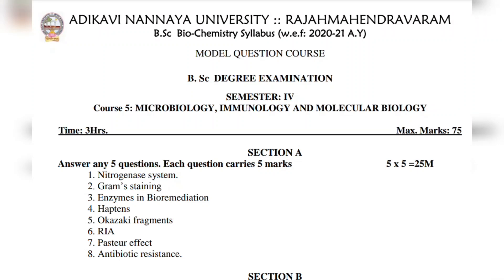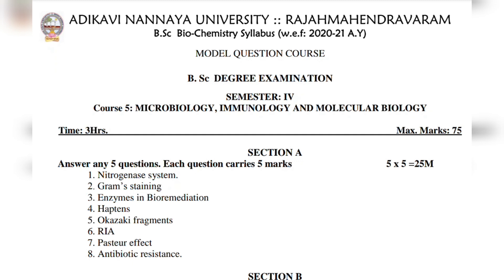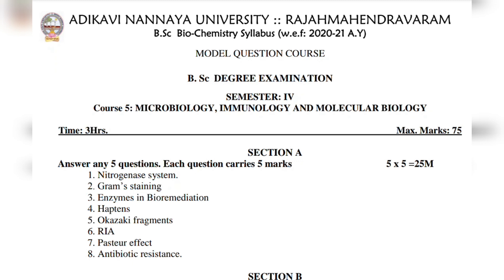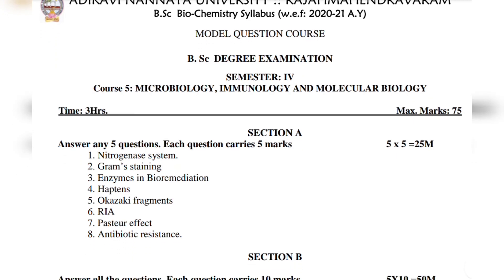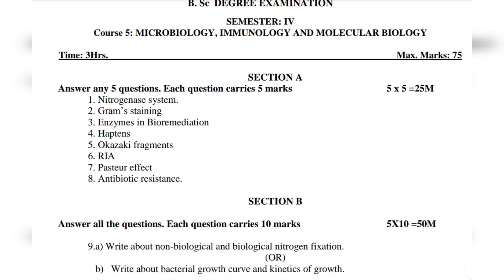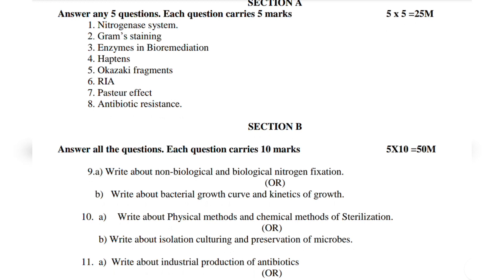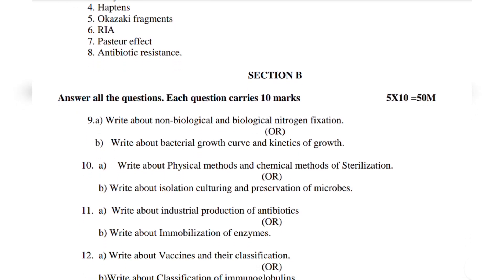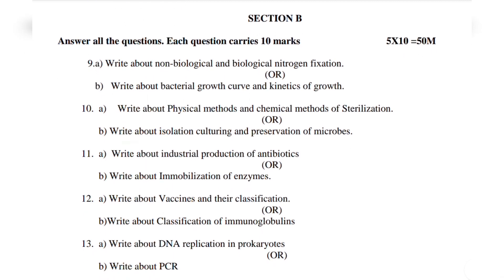AKNU sem 4 Bsc Biochemistry P5 Model Question Paper